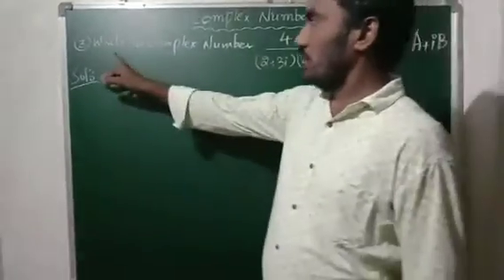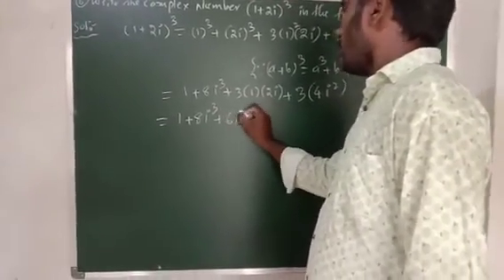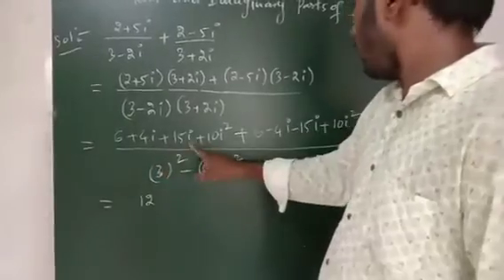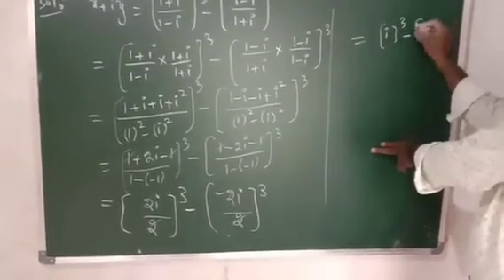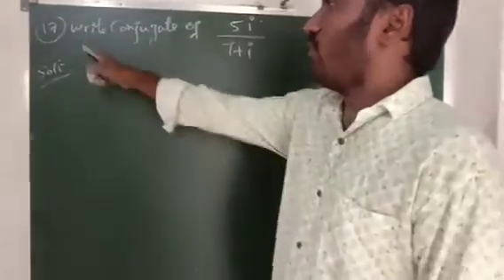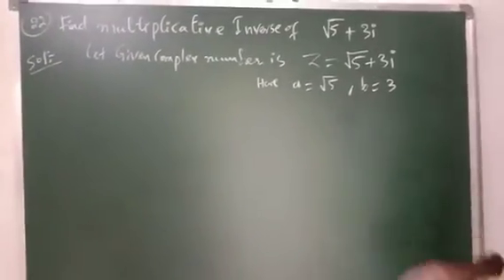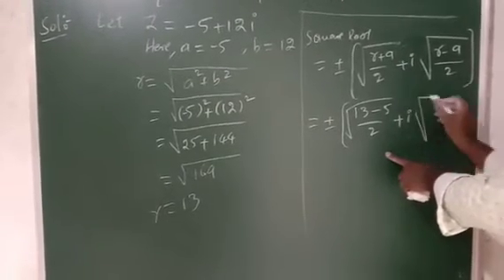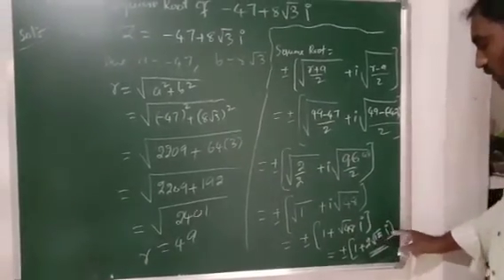COMPLEX NUMBERS 2nd session